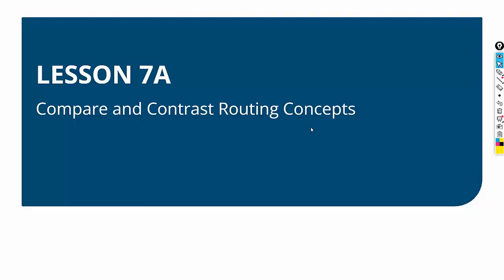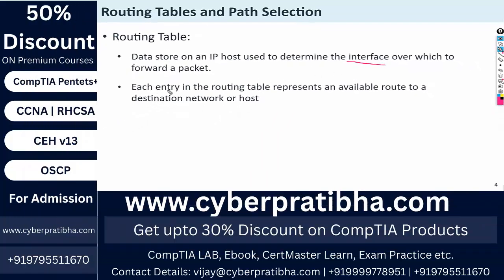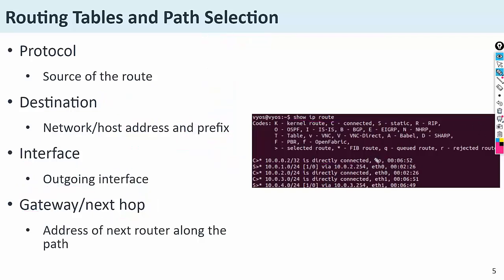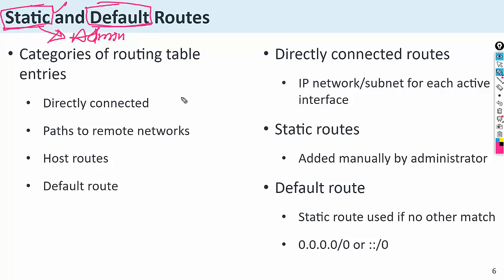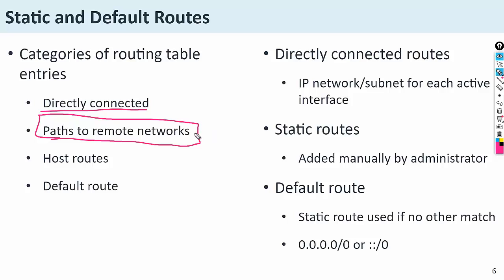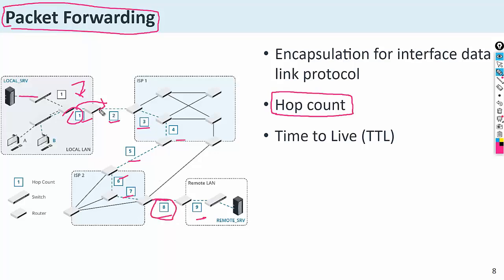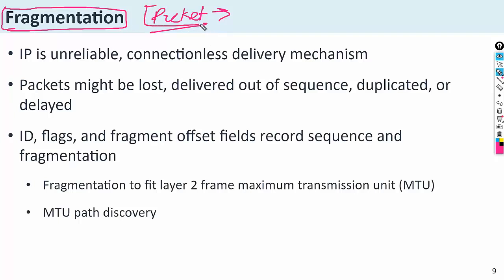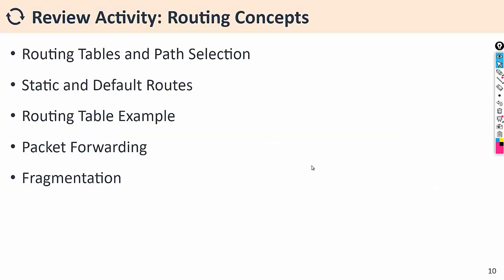7.2 Routing Concepts Explained | Static, Dynamic, and Default Routes | CompTIA Network+ N10-008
In this Network+ (N10-008) lesson, we break down key routing concepts used in modern networks. Whether you're prepping for your exam or need real-world clarity, this video simplifies core topics around how data finds its path from source to destination.

🎯 Based on Objective 7.2 – Compare and contrast routing concepts from the CompTIA Network+ exam.

🔧 Topics Covered:

✅ Routing Types:

Static Routing: Manually configured paths

Dynamic Routing: Automatically updated using protocols (e.g., RIP, OSPF, EIGRP)

Default Routing: A catch-all path when no specific route exists

✅ Routing Protocol Concepts:

Distance Vector vs Link-State vs Hybrid

Administrative distance and metric comparisons

Convergence and routing loops (and how protocols prevent them)

OSPF (Open Shortest Path First)

EIGRP (Cisco-proprietary hybrid)

BGP (Border Gateway Protocol – used on the Internet)

✅ Real-World Examples & Visuals:

Diagrams of routing tables

Path selection logic based on metrics

Lab-style demo of route output using show ip route

📥 Download the Routing Comparison Chart here: [Insert link]

🧠 Ideal for exam prep, CCNA starters, and network engineering learners.

💬 Drop a comment with any topic you'd like a lab demo on!
Do you Know Our Free Video Series?
CompTIA A+
CompTIA Network+
CompTIA Linux+